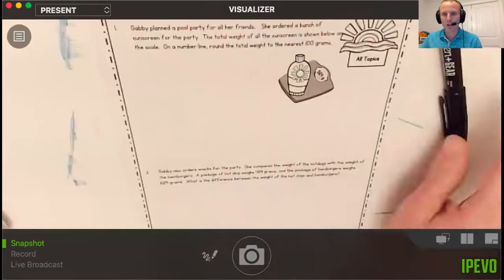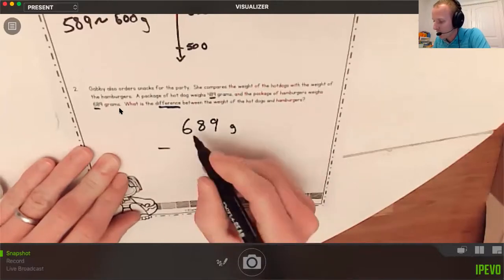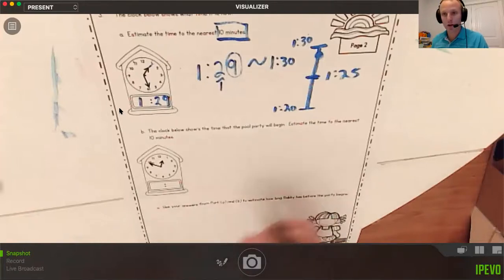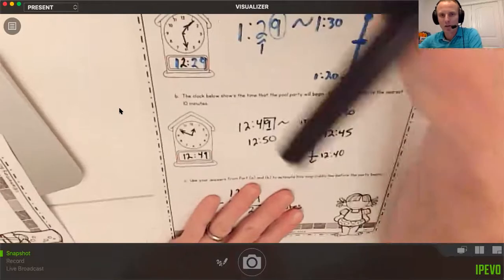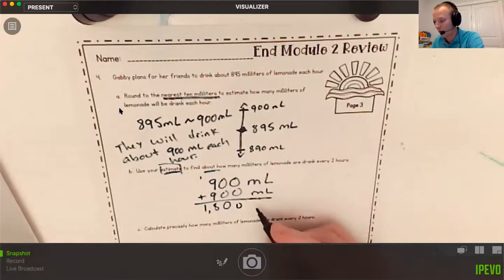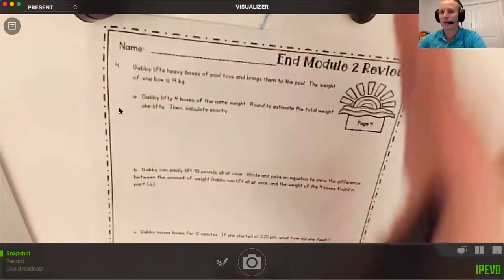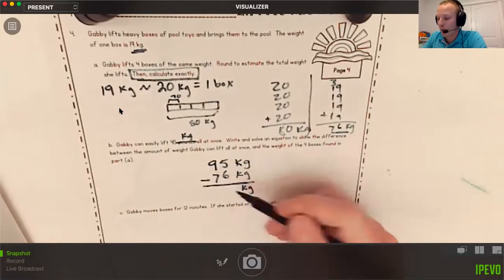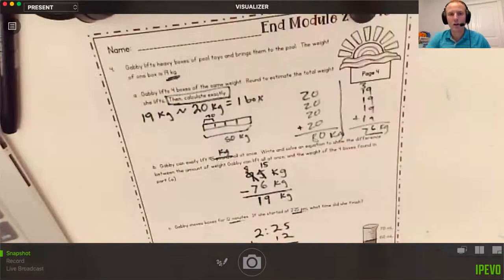End of Module 2 Review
I'll walk you through the End of Module 2 review.